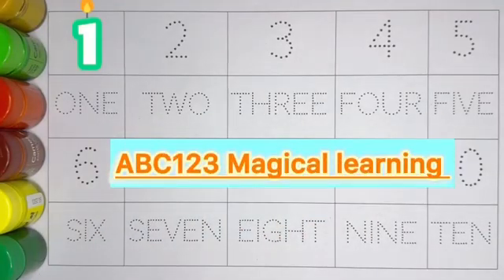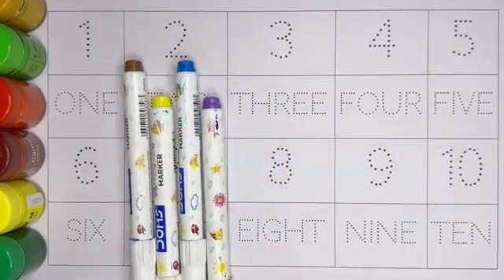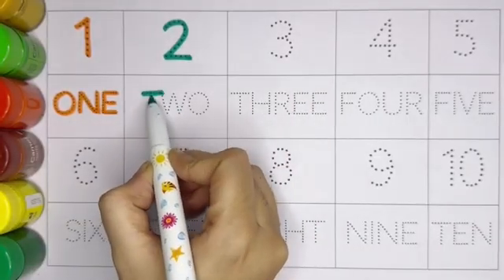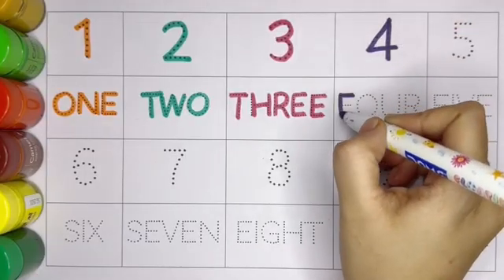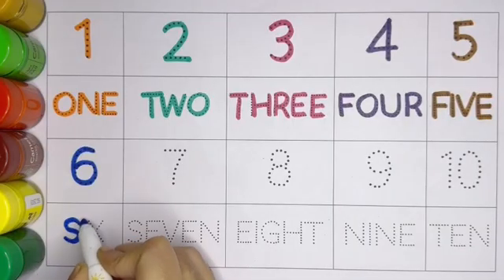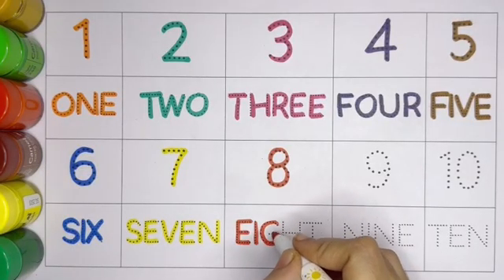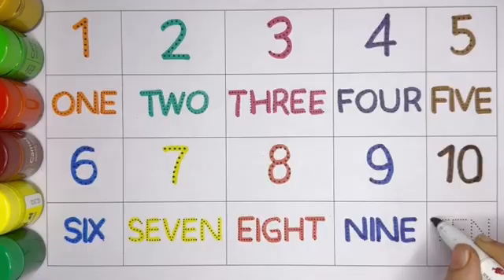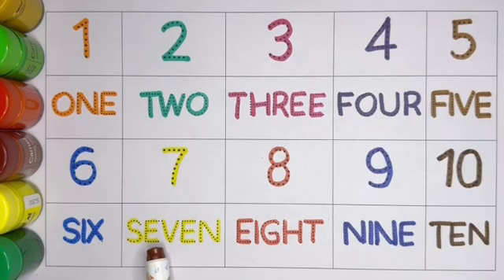Numbers 1 to 10 with Spelling 🔢 | गिनती और Spelling सीखें | Kids Learning Video | ABC123 Magical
Numbers 1 to 10 with Spelling 🔢 | गिनती और Spelling सीखें | Kids Learning Video | ABC123 Magical Learning

👋 Welcome to ABC123 Magical Learning 🌈✨
यह channel खास तौर पर Toddlers, Preschool aur Nursery kids के लिए बनाया गया है, जहाँ बच्चे fun aur colorful way में सीखते हैं 😊

📘 इस वीडियो में बच्चे क्या सीखेंगे?
🔢 Numbers 1 to 10
✍️ Number Spelling – One, Two, Three… Ten
🎨 Colorful numbers se visual learning
👀 देखकर, बोलकर और समझकर सीखना

👶 Best for:
✔ Toddlers (2–4 years)
✔ Nursery / LKG / UKG
✔ Preschool beginners
✔ Home learning kids

🎯 इस वीडियो से फायदे:
✅ Counting strong होगी
✅ Numbers aur spelling दोनों clear होंगी
✅ Early math skills develop होंगी
✅ Confidence aur focus improve होगा

👨‍👩‍👧 Parents ke liye special message ❤️
Is तरह की number + spelling videos बच्चों की basic foundation मजबूत करती हैं।
Daily सिर्फ 5–10 minutes देखने से बच्चा जल्दी सीखता है और याद रखता है।

👍 Video पसंद आए तो
और अपने बच्चे की learning को बनाएं और भी magical ✨

📌 ABC123 Magical Learning पर मिलेंगे:
Numbers • Counting • Alphabets • Spelling • Tracing • Shapes • Colors

1 to 10 numbers for kids
numbers with spelling
preschool number learning
abc123 magical learning
hindi english kids learning